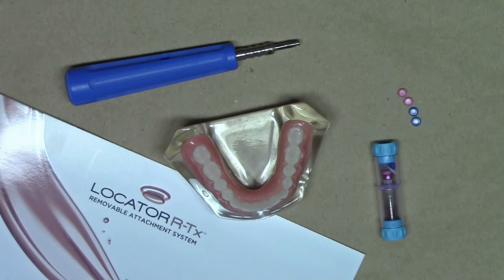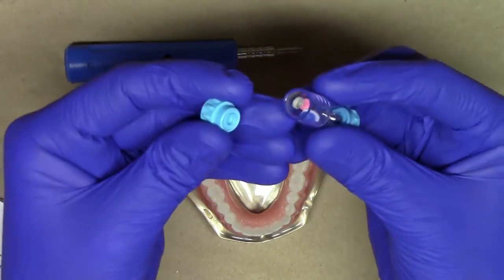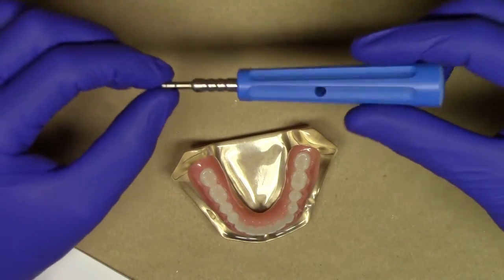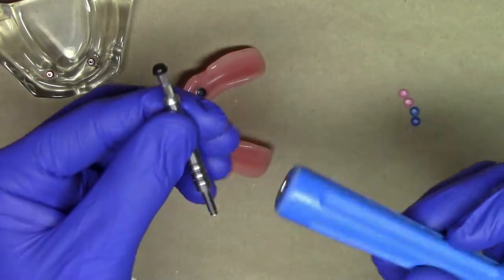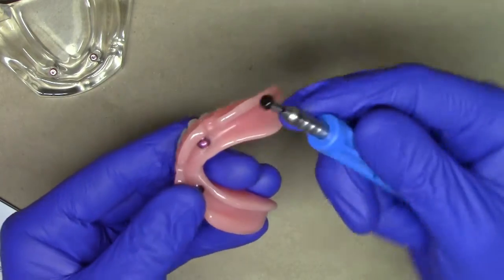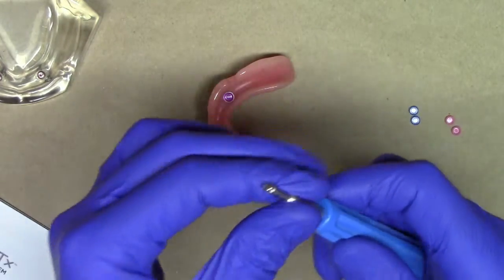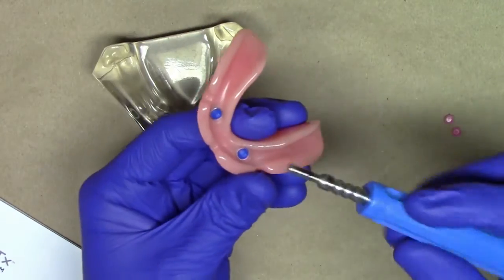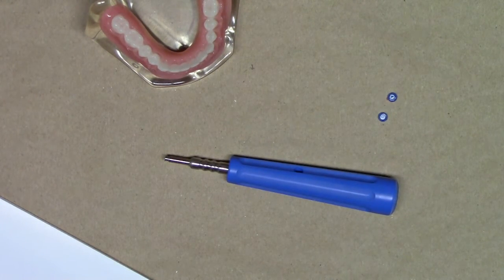Using the New LOCATOR R-Tx Retention Insert Tool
Technique demonstration of the new LOCATOR R-Tx® Retention Insert Tool, for use with the new and contemporary version of the well-known LOCATOR® abutment from Zest Dental Solutions. This comprehensive video includes the basics of using the tool and also a few tricks for using the only instrument that is approved for use with LOCATOR R-Tx!